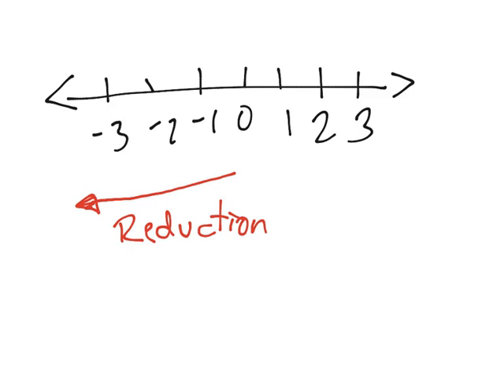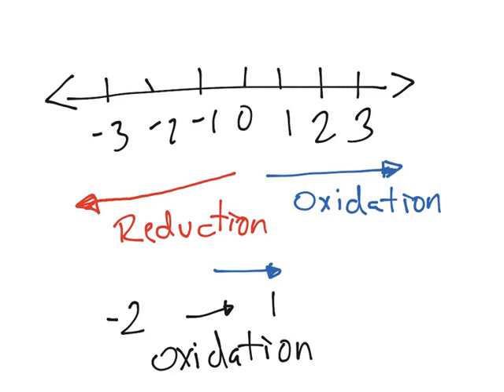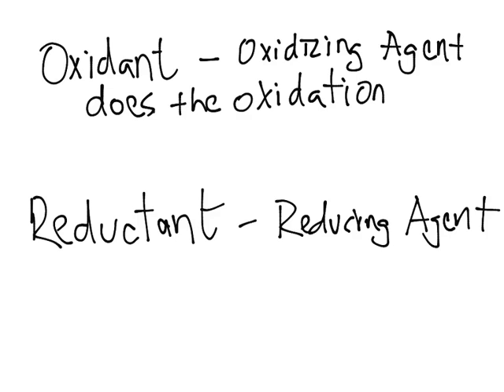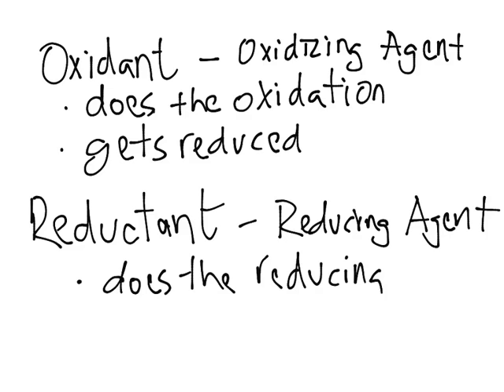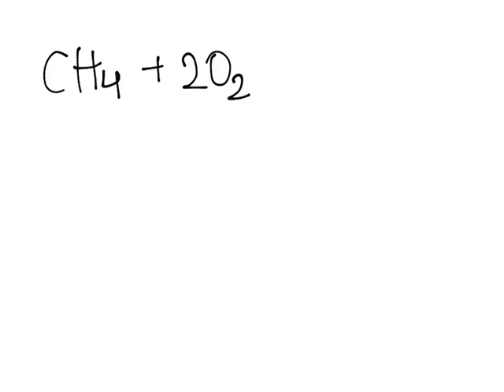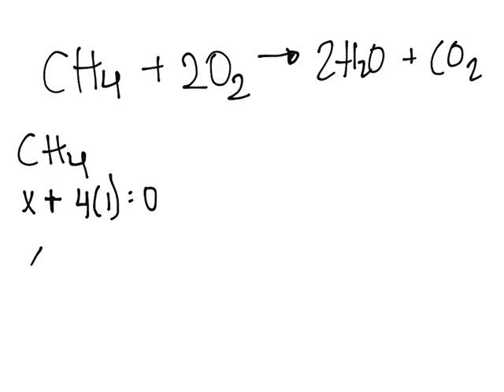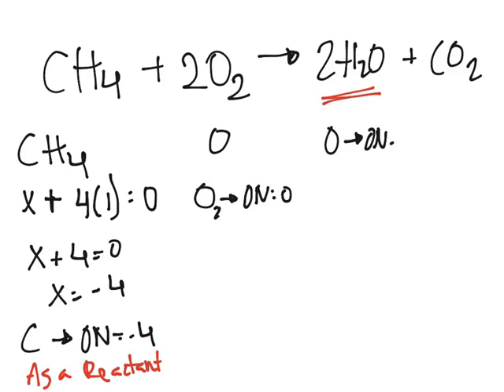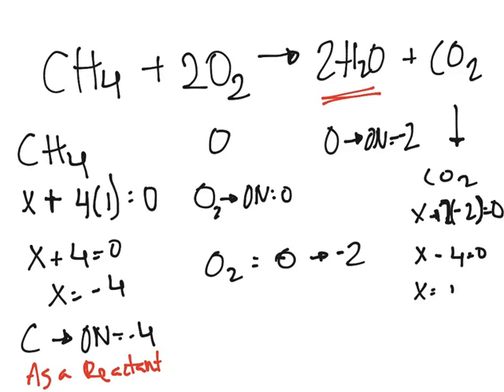Oxidants and Reductants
This video shows how to determine the oxidizing agent and the reducing agent given a chemical equation.